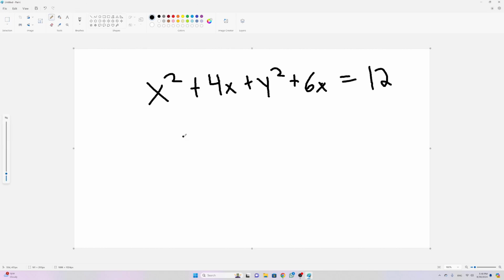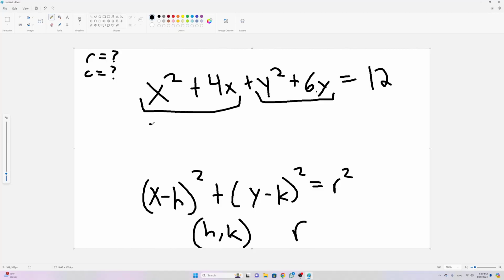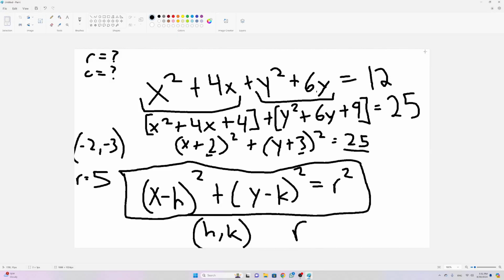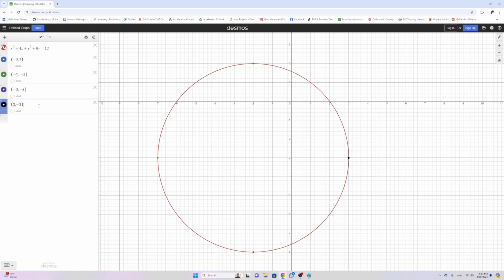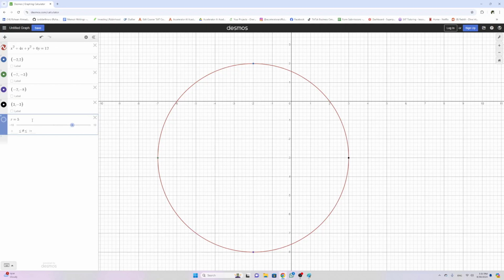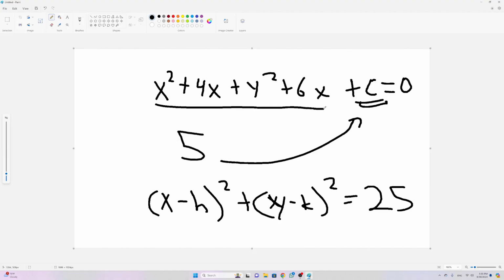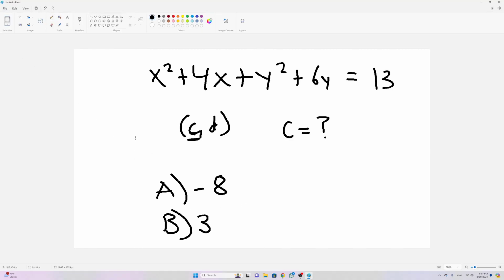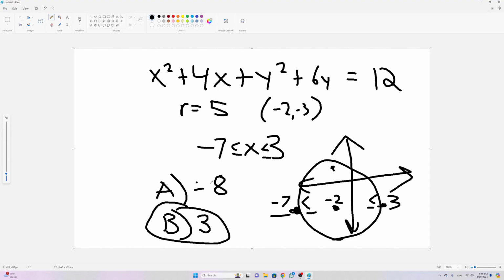Digital SAT - Guide to Circle Problems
In this video, I will be discussing populat SAT circle problems and how to solve them both by hand and using desmos. These questions are tested pretty frequently and commonly so I figured it was good to make a video that gives an in depth view of how to handle them. Hope some people out there find this useful!

The questions types I went over involve finding the center and radius of a circle given an equation, and how to identify possible points on the circle.